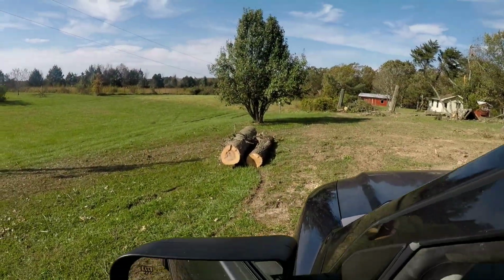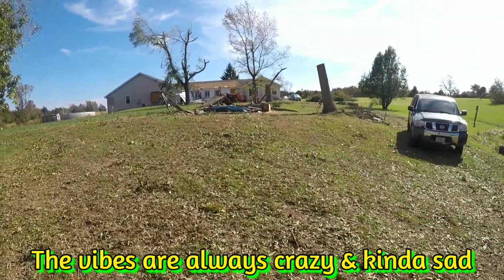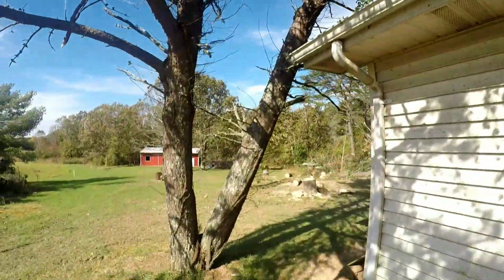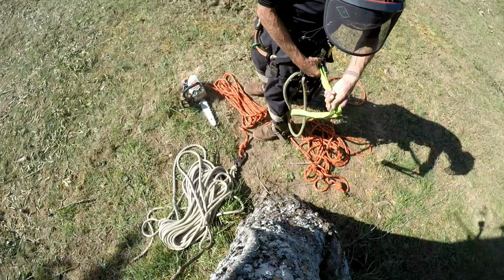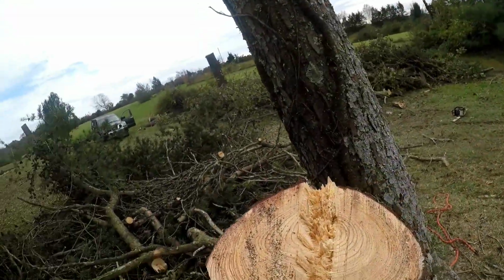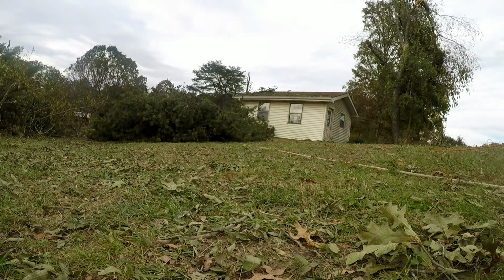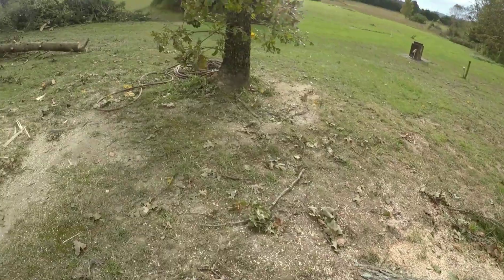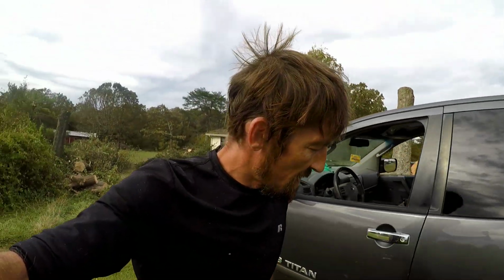WORKING ALONE / ⚠️THIS IS HARD TO SEE⚠️ (Full Day)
An F3 tornado ripped through my hometown, & left a lot of Destruction
On this particular day, I was AllAlone & wasn't able to bring any help. After I arrived, I quickly realized the tree was literally FallingApart We have storms coming in tonight, & I don't think the tree will make. Its Uprooting SplitInTwo & CoveredInPoisonIvy .